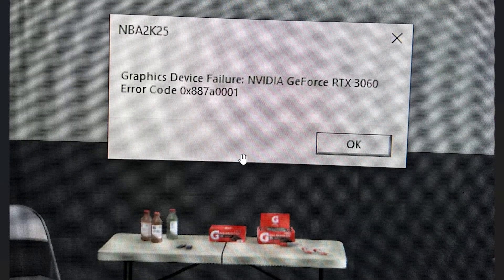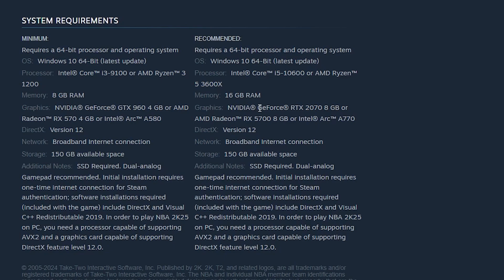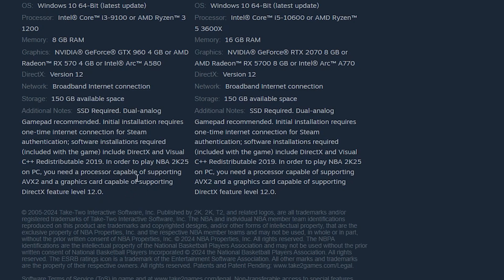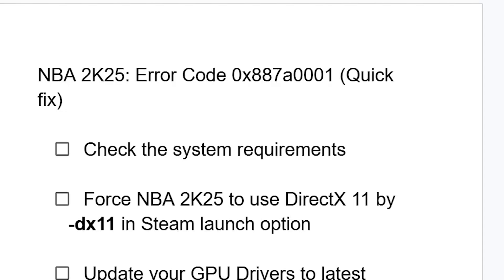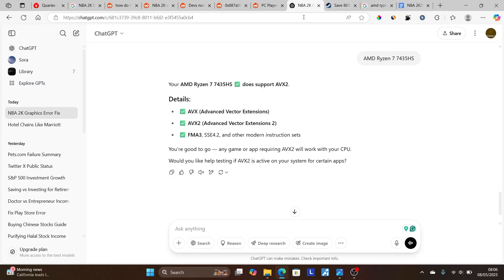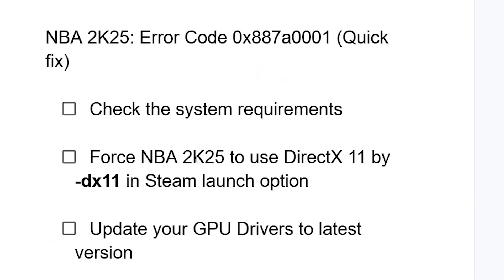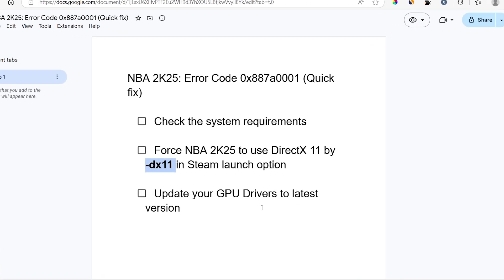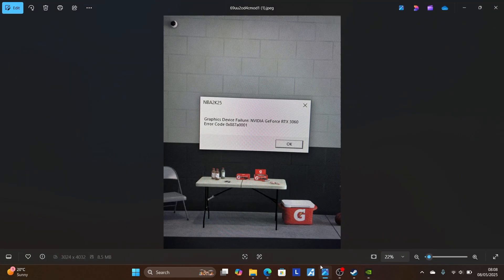NBA 2K25: Error Code 0x887a0001 (Quick fix)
If you get a Graphics (GPU) Device Failure with Error Code 0x887a0001 in NBA 2K25, it's a DirectX crash typically caused by GPU or driver issues.

To fix this, try the following steps

Check the system requirements

Force NBA 2K25 to use DirectX 11 by typing -dx11 in the Steam launch options

Update your GPU Drivers to the latest version